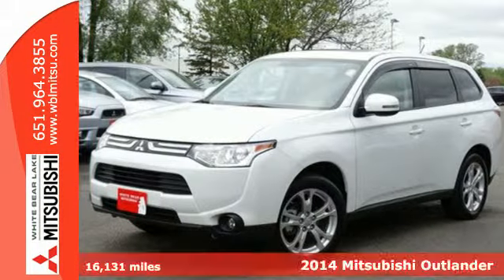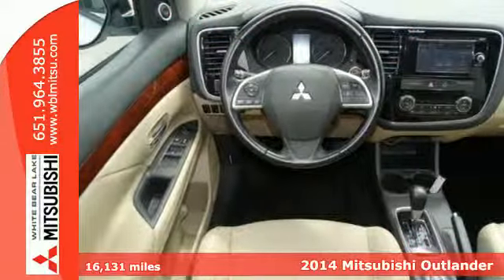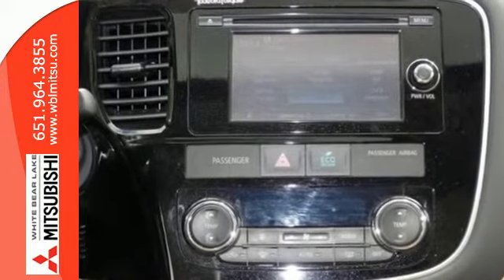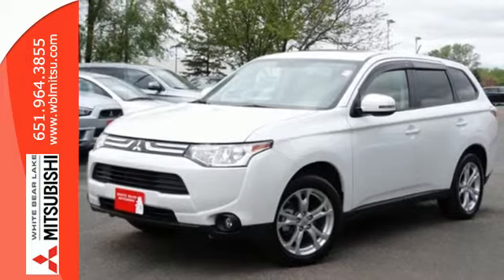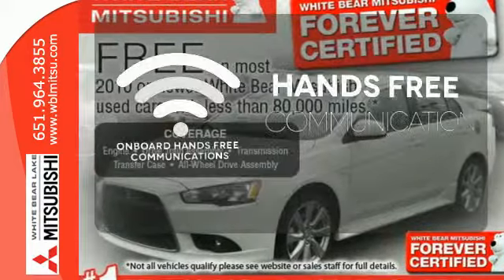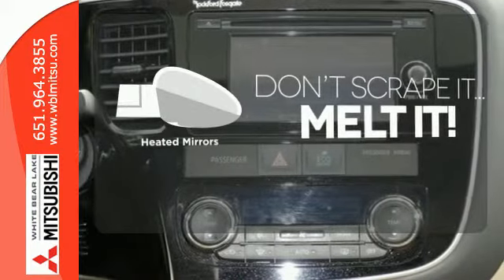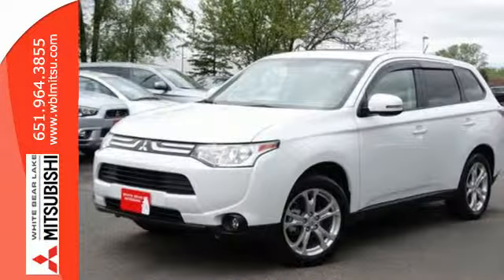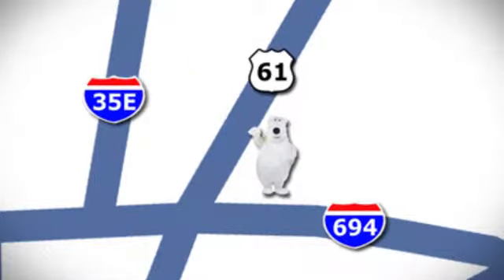2014 Mitsubishi Outlander St-Paul White-Bear-Lake, MN 75210A - SOLD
Year: 2014
Make: Mitsubishi
Model: Outlander
Trim: 4WD 4dr SE
Engine: 2.4 L 4 Cyl. Cyl.
Transmission: Automatic
Color: Diamond White Pearl
Interior: Beige Heated Leather
Mileage: 16131
Stock #: 75210A
VIN: JA4AZ3A36EZ015023
Outlander SE all-wheel-drive crossover SUV with the Premium Package (power sunroof and heated leather) and comes with a **free lifetime warranty**! This clean vehicle is a local one-owner trade that was sold brand new by us. It's got a back-up camera, 3rd row seating, power liftgate and the 710-watt Rockford Fosgate audio system with factory subwoofer. Equipped with a remote start, it's got a clean title with NO accident history, meaning it still has the balance of Mitsubishi’s excellent 5-year bumper-to-bumper warranty and White Bear Mitsubishi’s exclusive free lifetime powertrain warranty! Equipped with Bluetooth as well as all of the latest safety features, come see why White Bear Mitsubishi sells the most new and used Outlanders of any dealer in the USA. Please call us or email today for availability!

Address:
3400 Highway 61 N